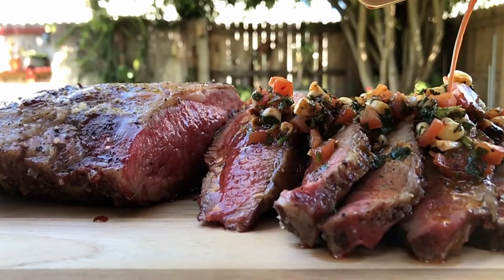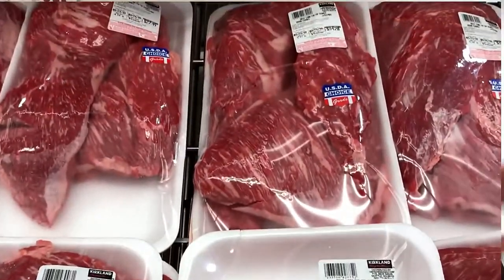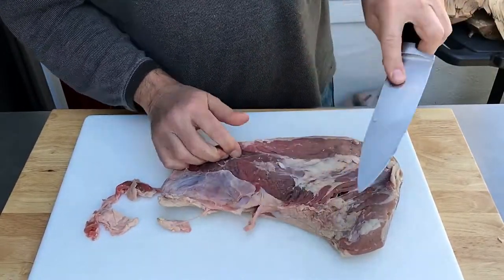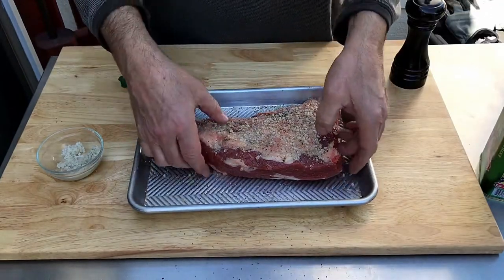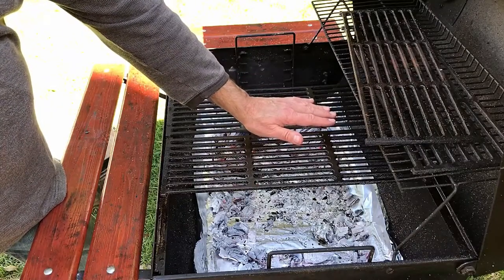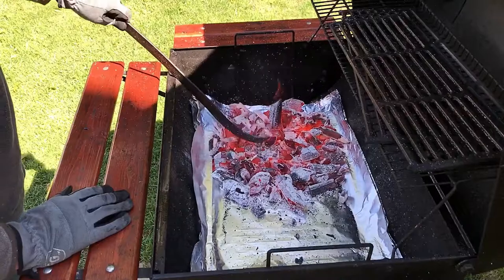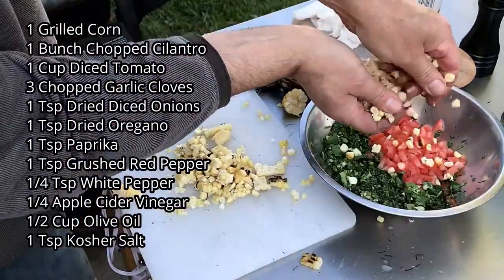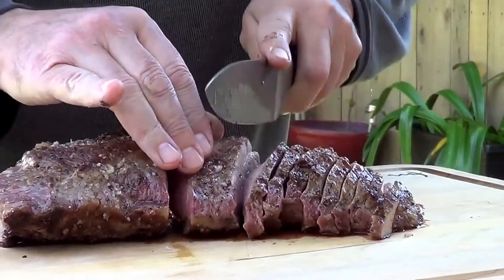Grill Tri Tip Roast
Hacks and tricks for cooking Grill Tri Tip Roast.  This is not a recipe, this is grilled Tri Tip roast 101.  These tricks will help you to know where the TriTip comes from, how to choose the right Tri Tip for the cooking process, how to trim the TriTip, how to marinate the Tri Tip, and finally how to grill it correctly.  We will use a charcoal grill for this Tri Tip but this hack can be used on a gas grill or in your kitchen oven. Happy TriTip time.